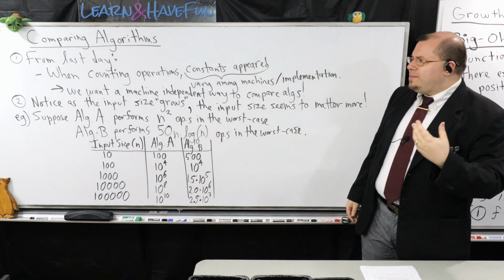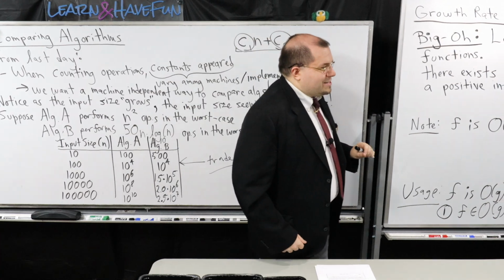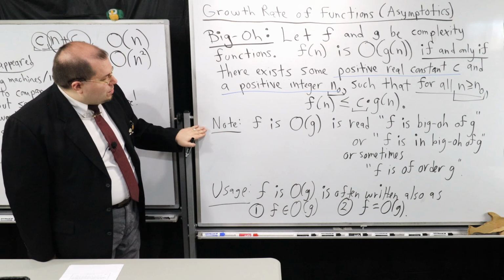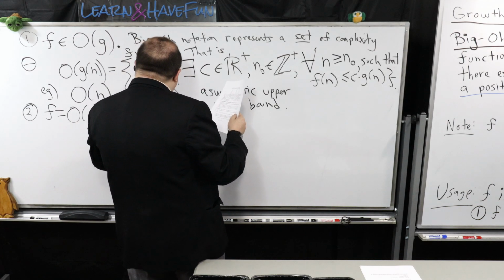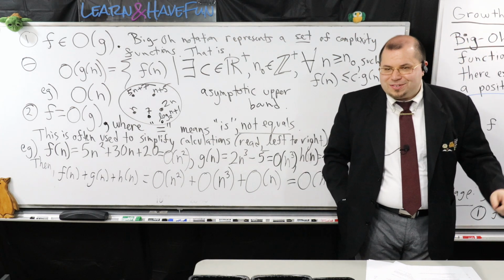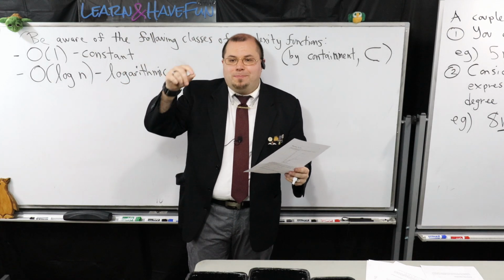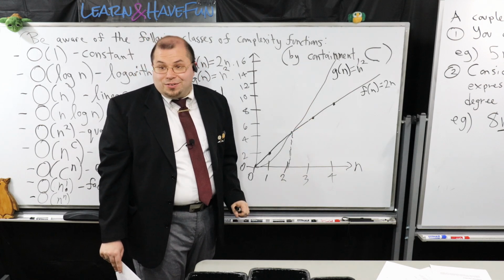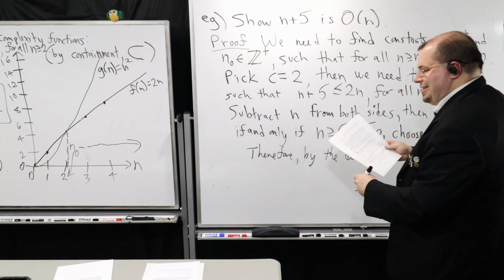CS210 Lecture 6 (Motivation, Big-Oh, Usage, Examples, Proving "is" Claims)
In today's class we introduced Big-Oh, and seen some concepts around it.  Next day I will go through more examples of proving Big-Oh claims!

Time Stamps:
0:00 Opening, summary, motivation for Big-Oh notation
12:28 Big-Oh notation, usage
44:01 A couple simple rules for Big-Oh
50:50 Common complexity classes
1:09:07 Example proving f is Big-Oh of another complexity function.